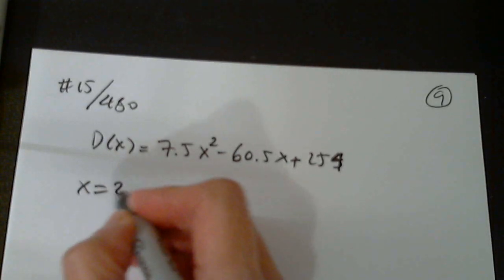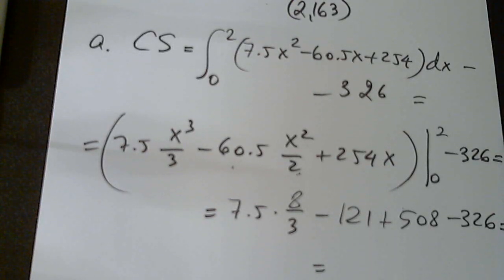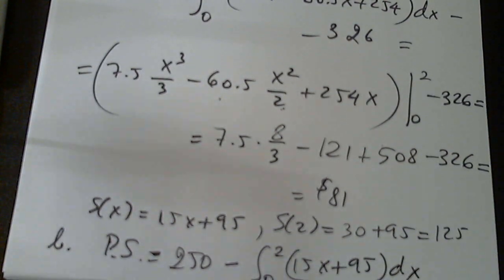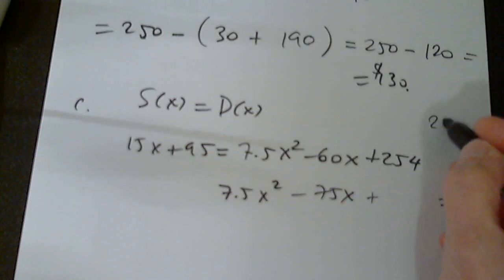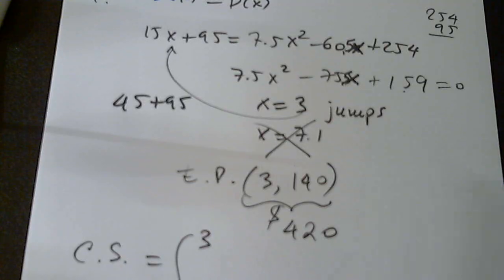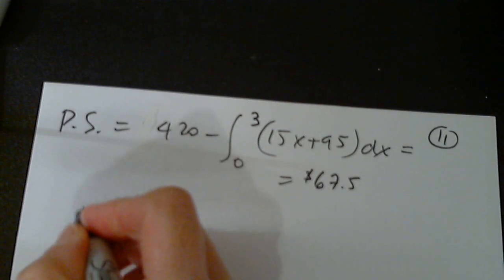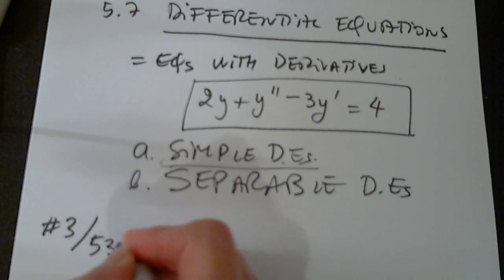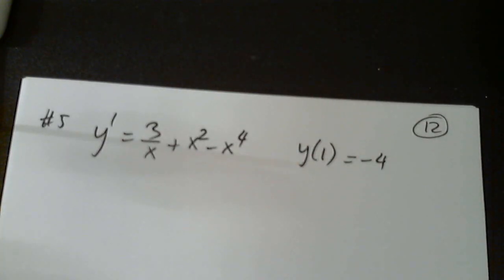MAT 230 5.1 AND 5.7 NOV 11 PART 3